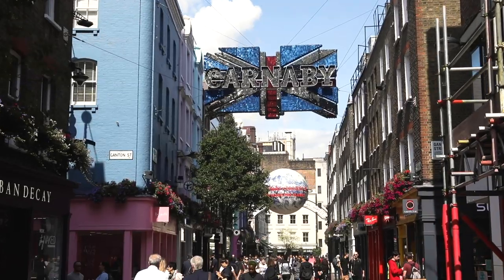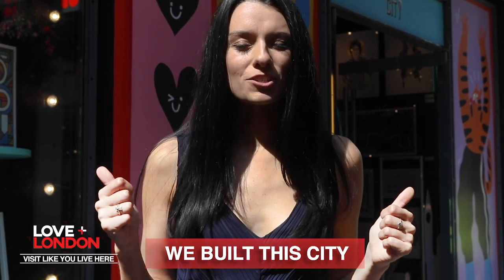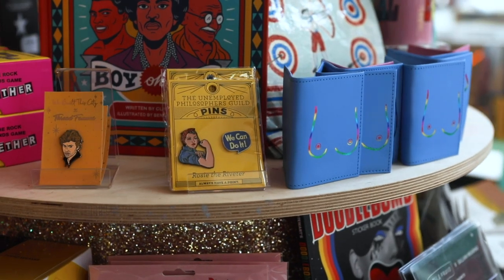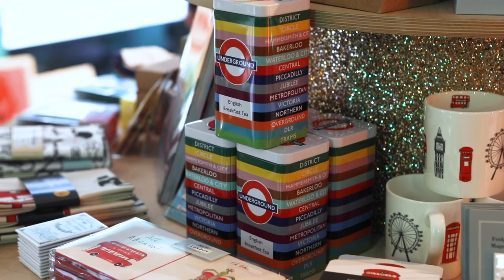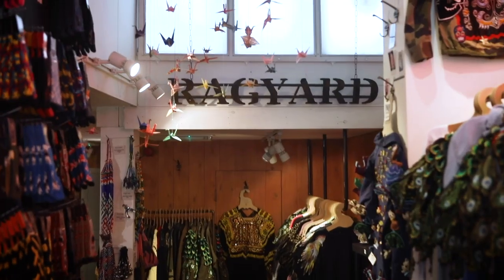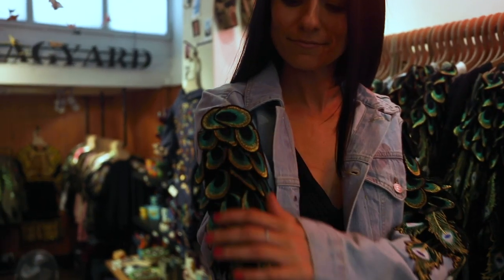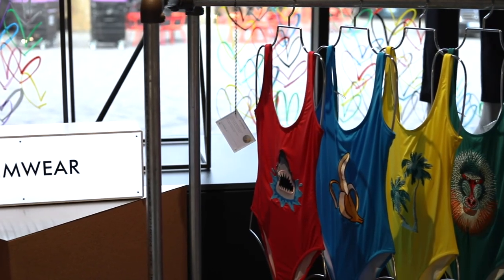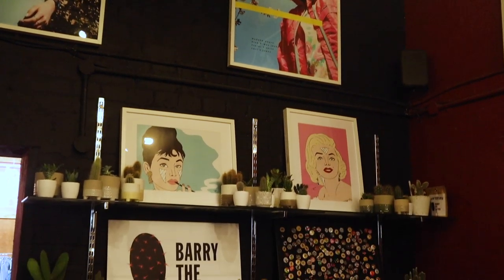The Best Shops to Visit in London (you never heard of) 🛍 | Love and London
Want to do some shopping in London? You can't just go to any old shop. London is home to some of the most unique and interesting small businesses in the world, so I'm telling you in this video about some of the best independent shops and boutiques to go to for alternative London souvenirs, vintage clothing, sustainable home goods, and more.

Want to visit London like you live here? Here are some more videos that highlight the best of the city (but you've not heard of these spots in other guides...)
Unique Museums in London (You've Never Heard Of):

Shops mentioned (*= it's included in my 3-Day London Itinerary.
We Built This City*
Ragyard* (the Shoreditch location is part of day 3 of the 3-Day London Itinerary)
Wolf & Badger
Atika*